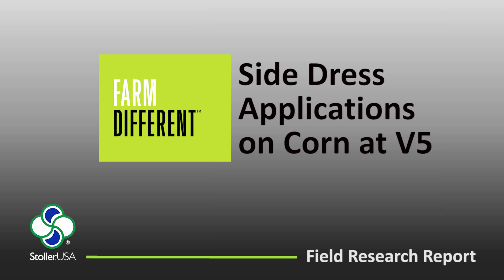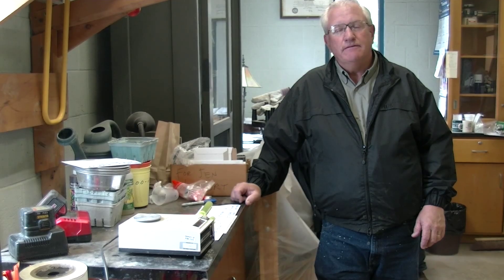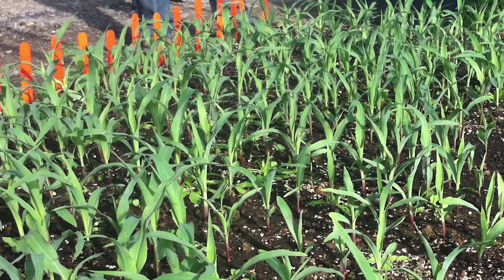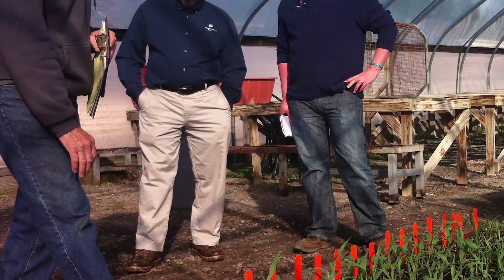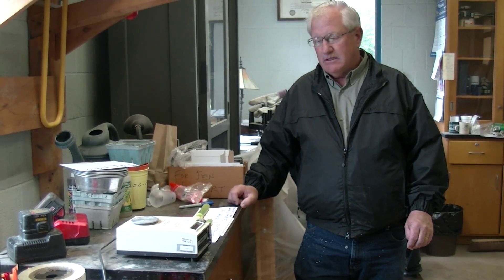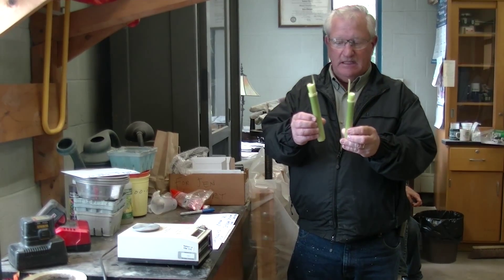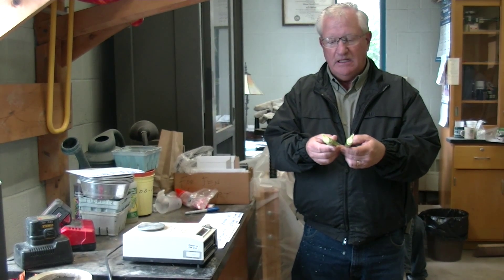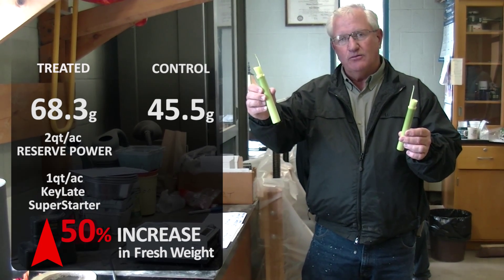SideDress V5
Denny Wildman talks about the V5 side dress treatment that produced 50% larger girth stalks.